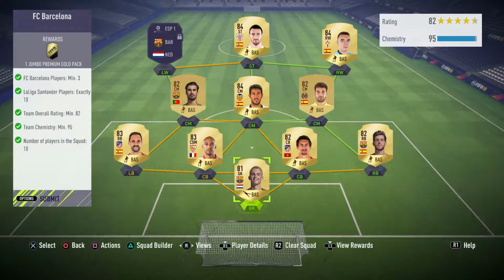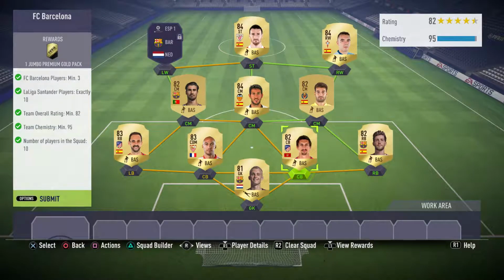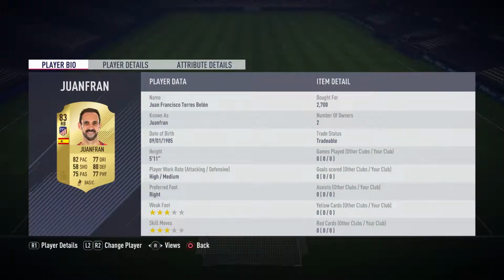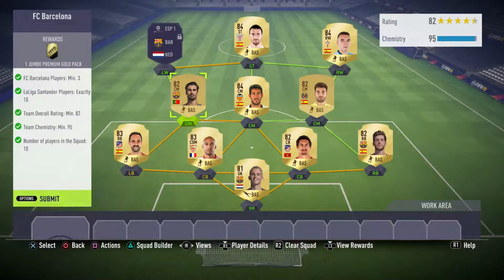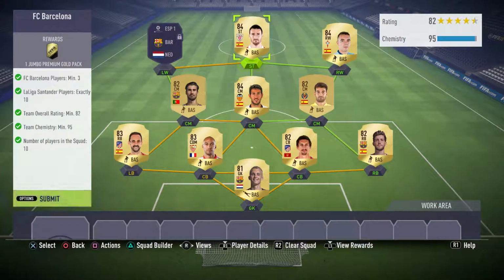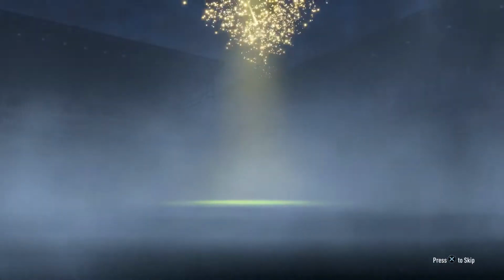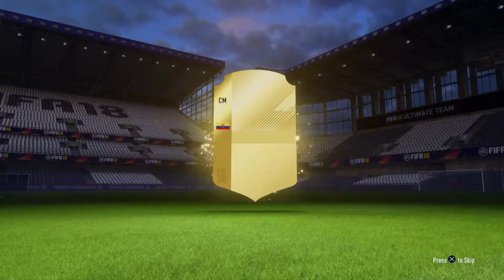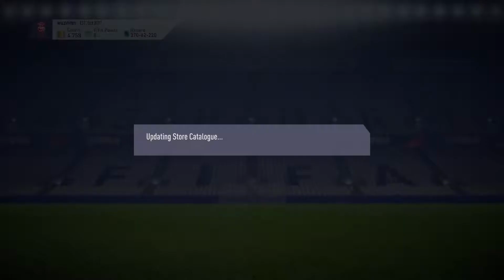Fifa Fut 18 - SBC - Icons - Marc Overmars - FC Barcelona - no loyalty, under 25k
video doing the above sbc